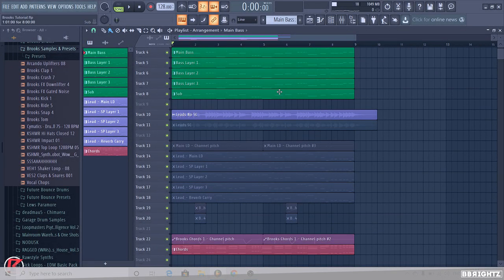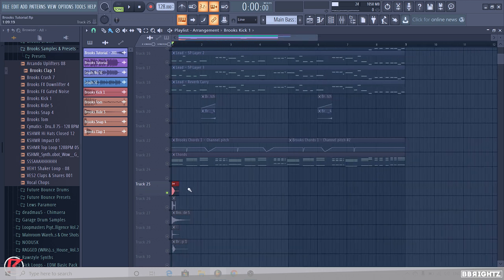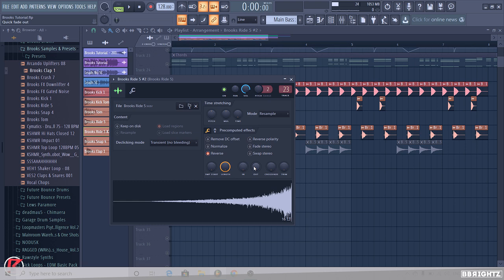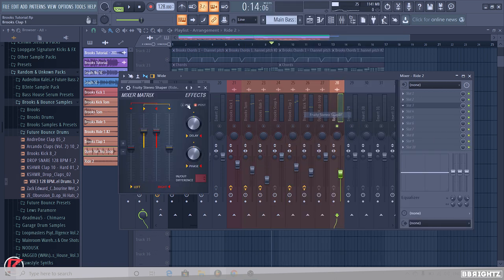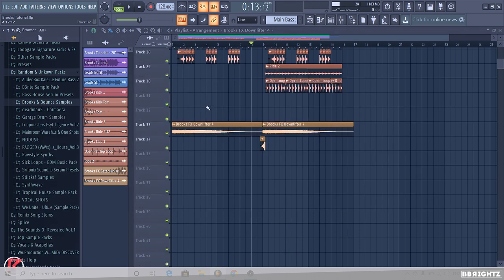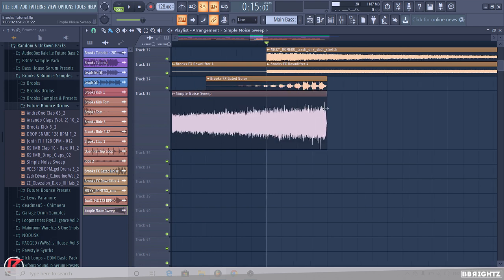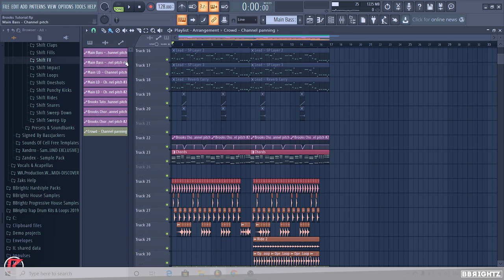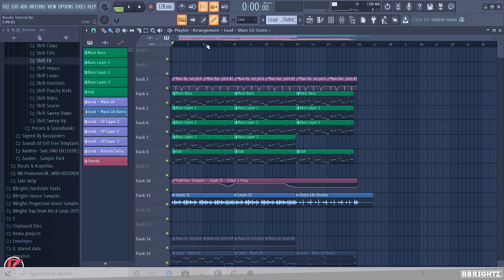How To Make Future Bounce Drums & FX | Brooks Style | FL Studio 20 | 2019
(RubyGraphics)